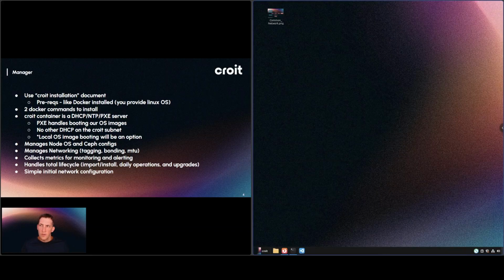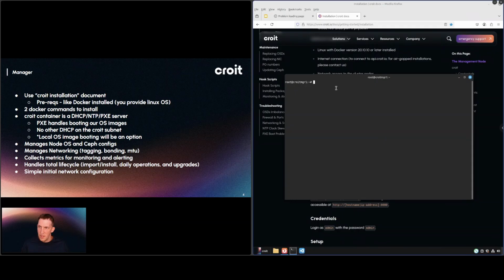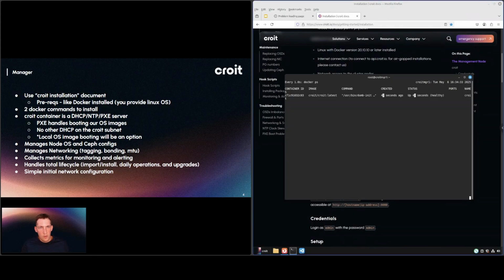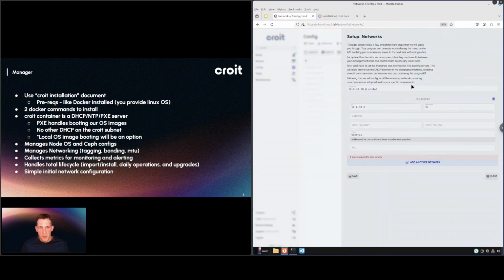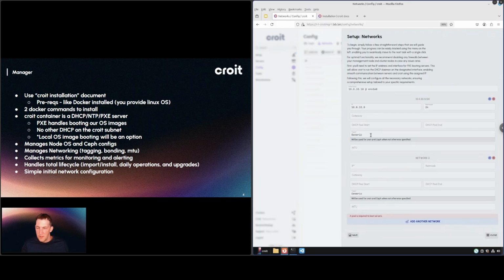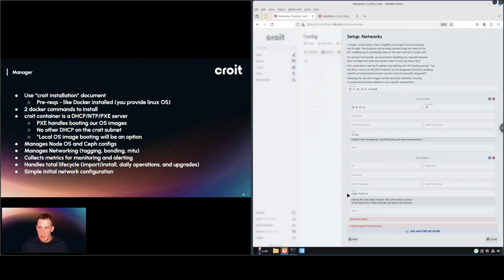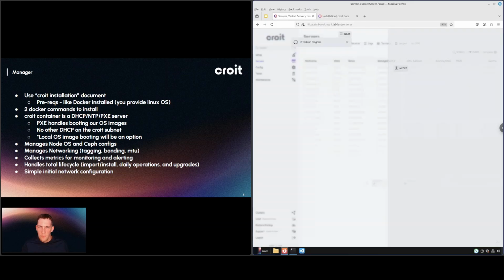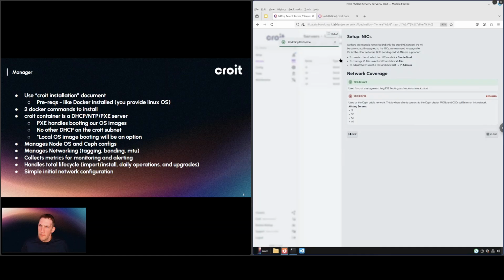Episode 2: croit Manager Setup – Docker Deployment, Network Config & PXE Boot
In this episode of our croit series, we walk you through the setup process for the croit Manager container—covering installation prerequisites, compute requirements, and how to get your environment production-ready.

You'll learn:

- How to deploy the croit Manager using Docker
- What the croit container does (PXE, DHCP, NTP, SE config, monitoring, etc.)
- Network setup for PXE and Ceph public interfaces
- Best practices for configuring production-ready storage clusters
- Whether you're testing or going live with your Ceph/DAOS cluster, this step-by-step guide will help ensure a smooth installation and setup.